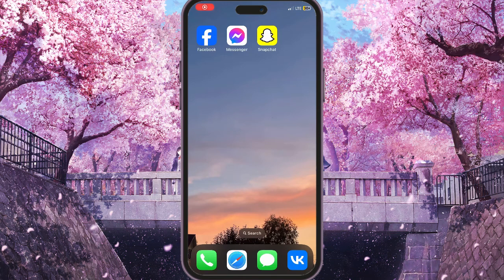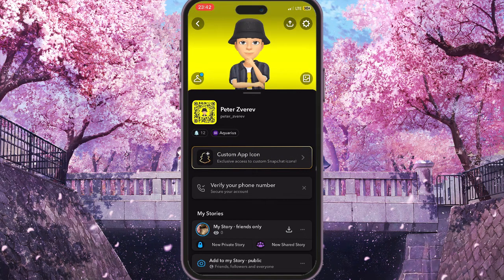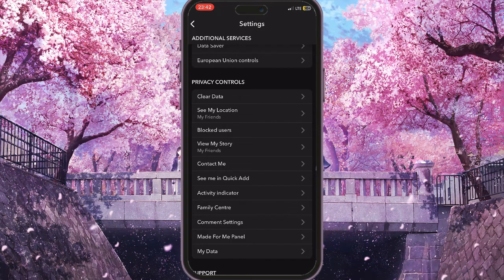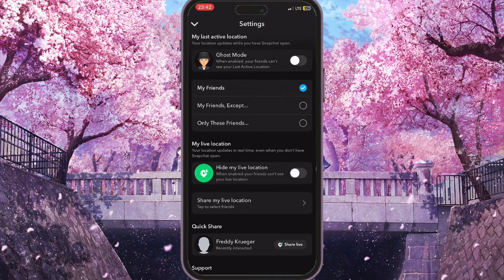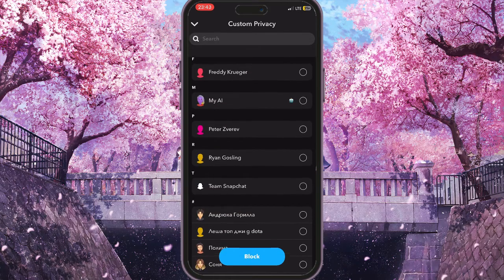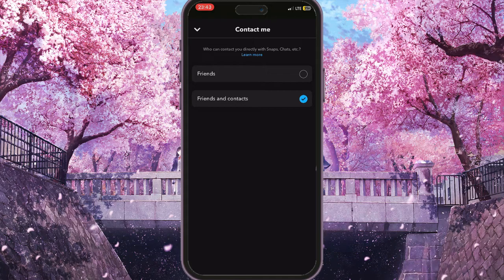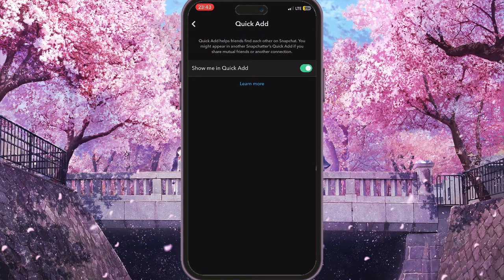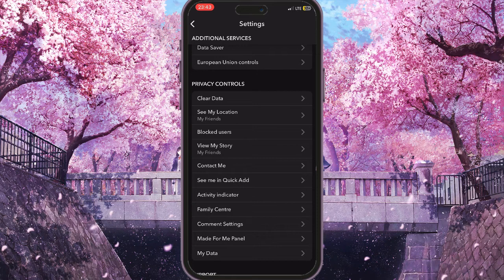Fix Snapchat Public Profile Not Showing (2024)